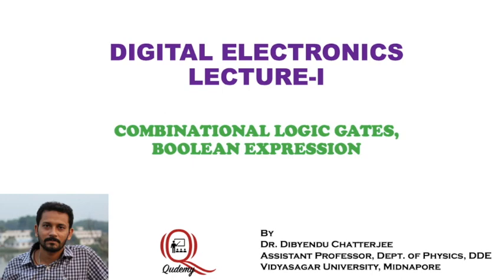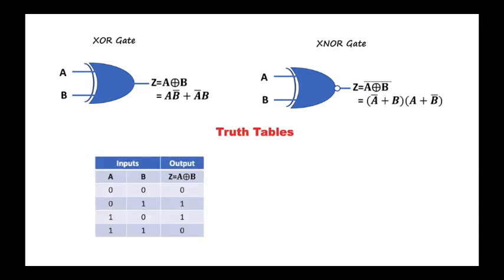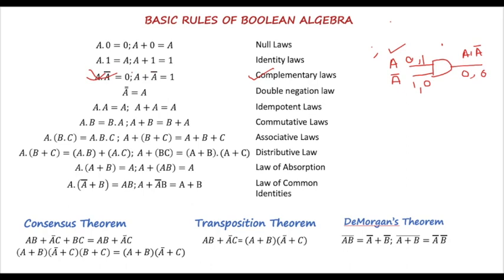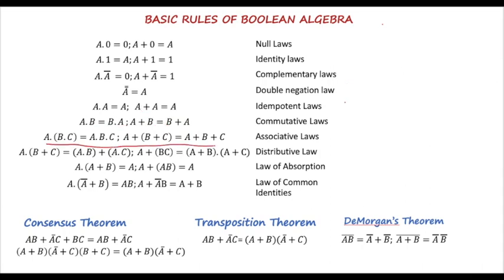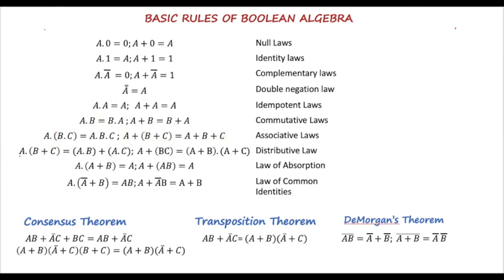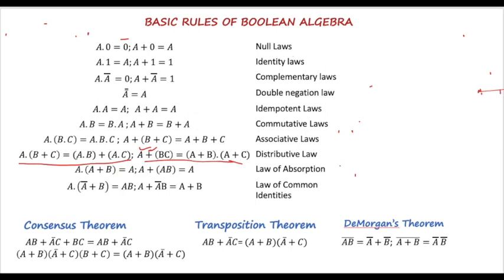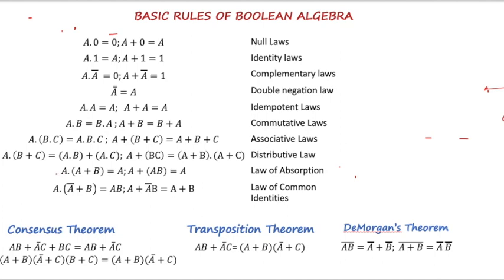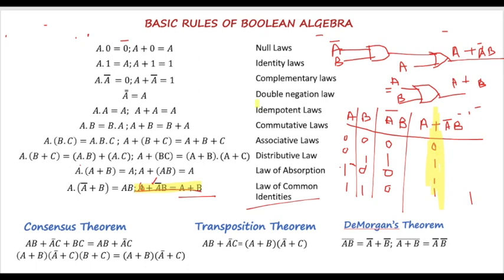Digital Lecture 1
Here I've discussed about the Classical digital gate and the laws of Boolean algebra.